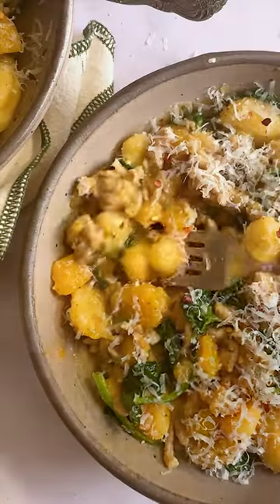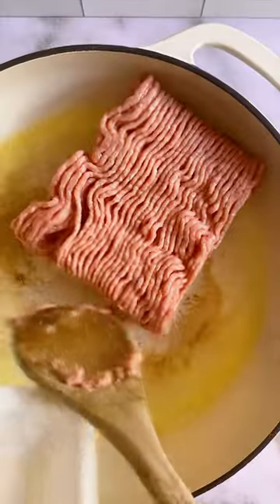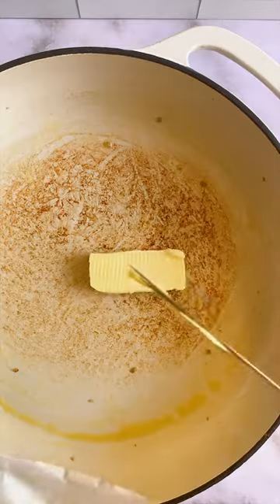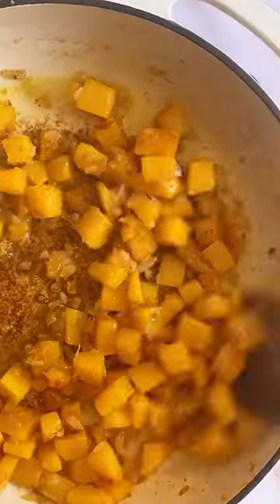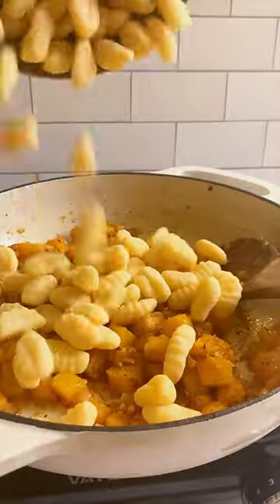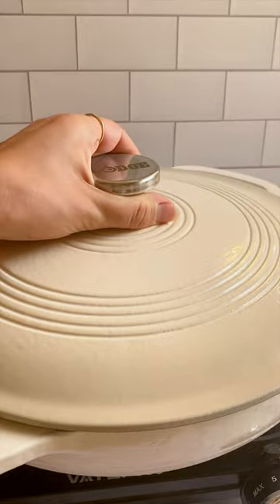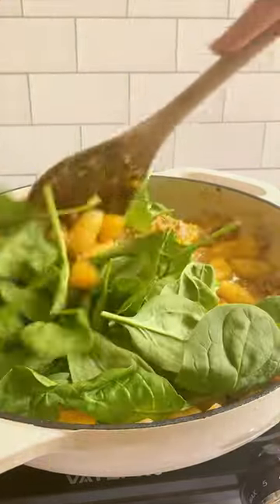Butternut Squash Sausage Gnocchi | ONE POT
Is there a better comfort food than gnocchi?? This fall version with butternut squash and Italian sausage cooks in ONE pot!